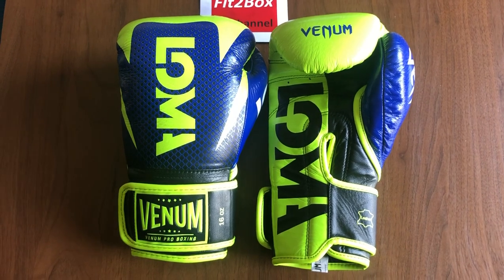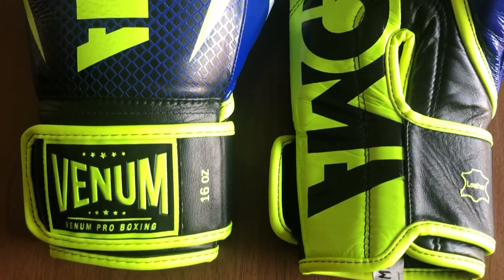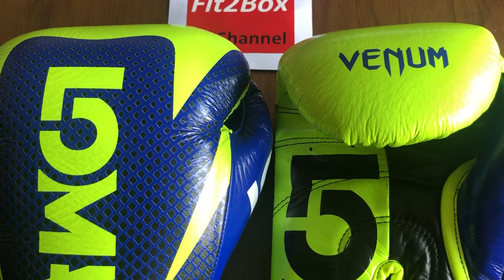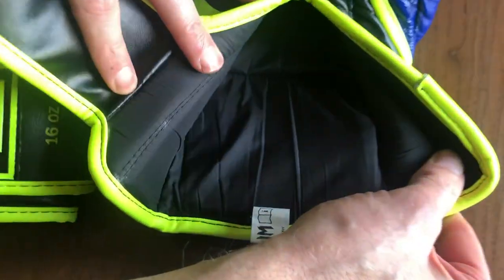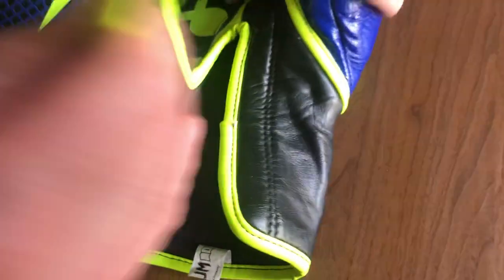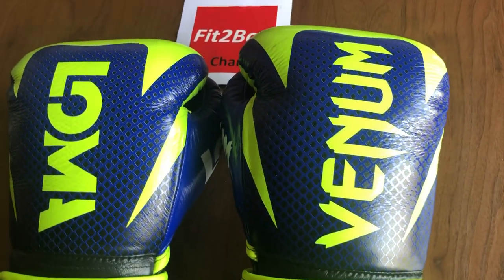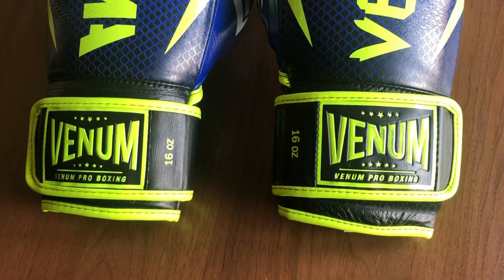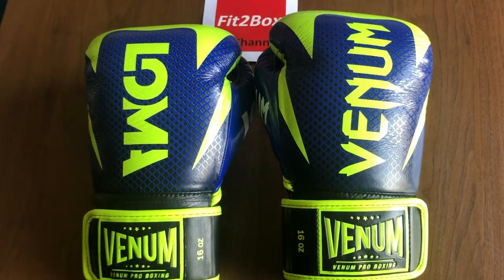Fit2box Lite video VENUM HAMMER PRO GLOVES review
A short overview of these VENUM gloves -got more detail please see my FULL review on the channel

Boxing Gloves
Boxing Boots
Boxing Headguards